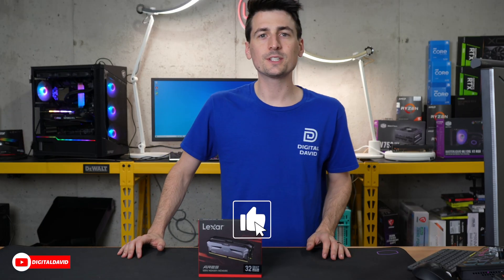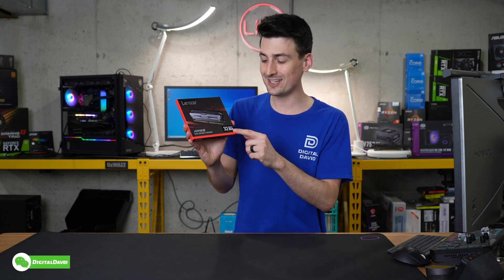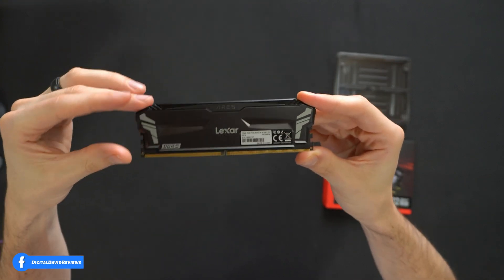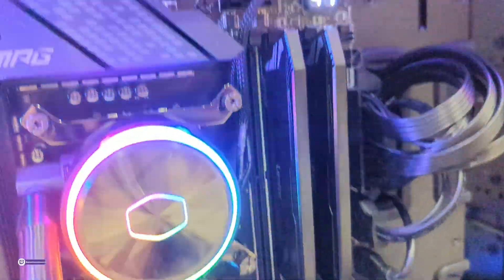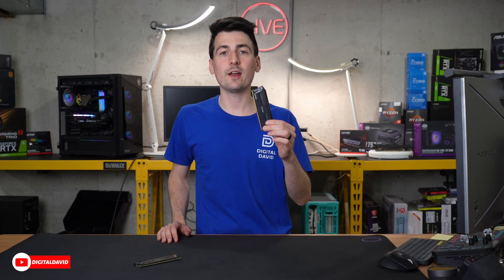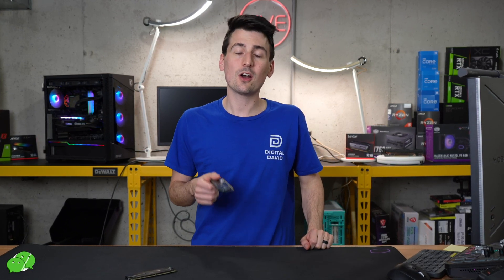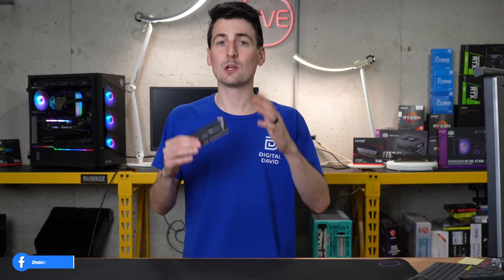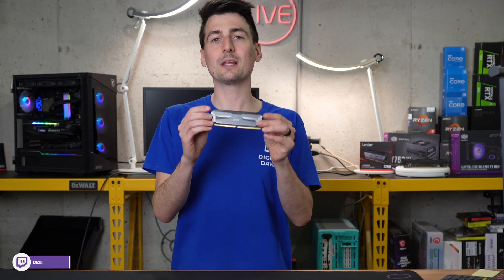Lexar Ares DDR5 RAM Review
Lexar Ares DDR5 RAM
Amazon INTL

Lexar ARES 32GB Kit (16GBx2), DDR5 5200 MHz OC DRAM Desktop Memory for Gaming, Gray (LD5CU016G-R5200GD2A), Amazon Exclusive

00:00 - Intro
00:42 - Contents
01:13 - Installation
01:32 - Benchmarks
01:52 - Final Thoughts